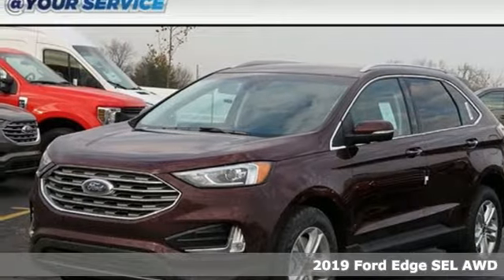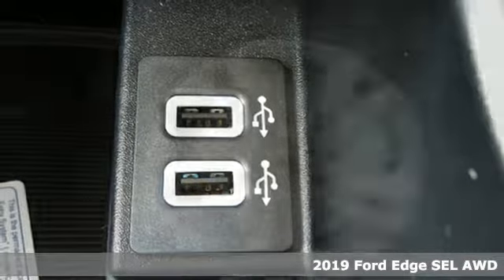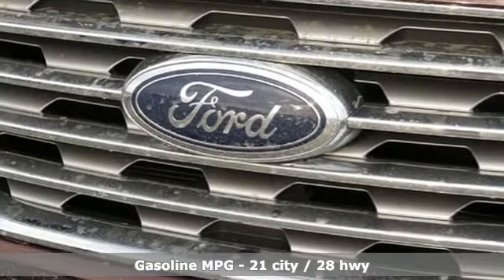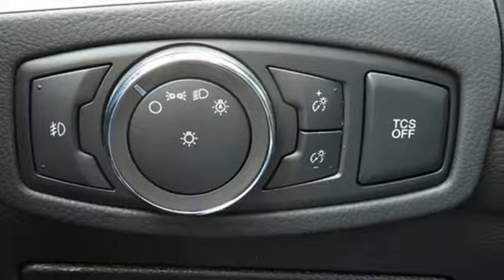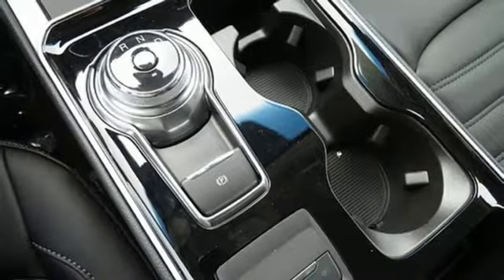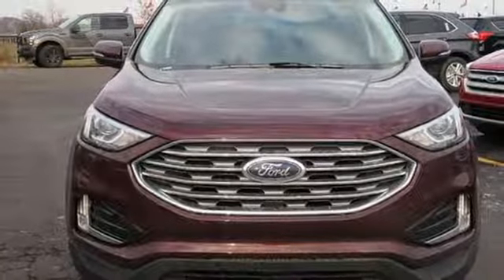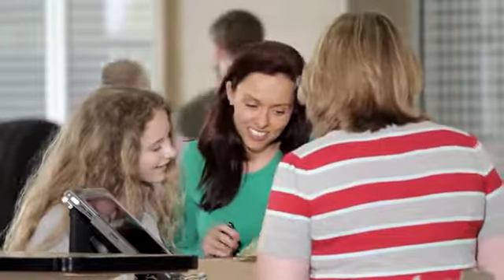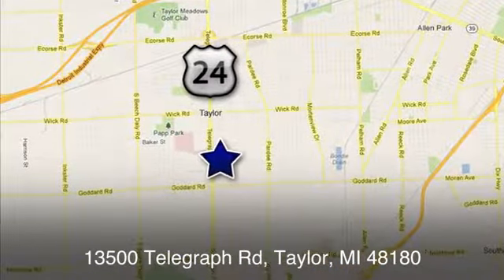New 2019 Ford Edge Taylor MI Southgate, MI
Year: 2019
Make: Ford
Model: Edge
Trim: SEL
Engine: 2.0L
Transmission: 8-Speed Automatic
Color: Red
Interior: Ebony
Stock #: KBB35792
VIN: 2FMPK4J95KBB35792
Recent Arrival! AWD. 2019 Ford Edge SEL 2.0L 21/28 City/Highway MPG Price includes: $500 - Bonus Customer Cash. Exp. 01/02/2019, $1,000 - Retail Customer Cash. Exp. 01/02/2019, $250 - Retail Bonus Customer Cash. Exp. 01/02/2019

Address:
10725 Telegraph Road